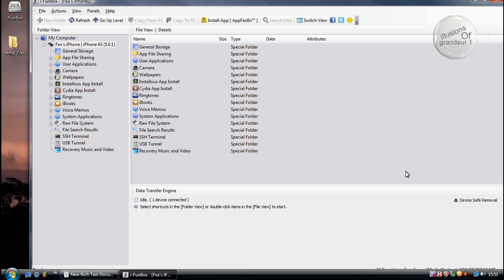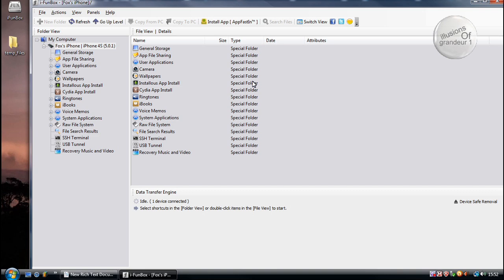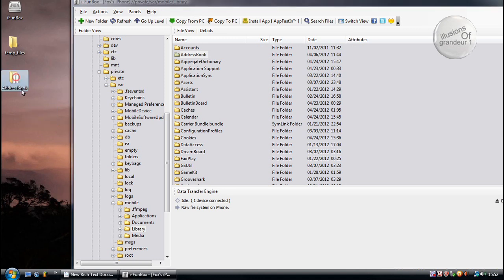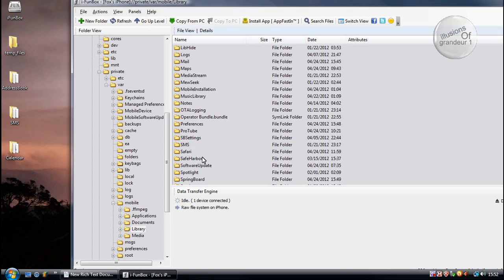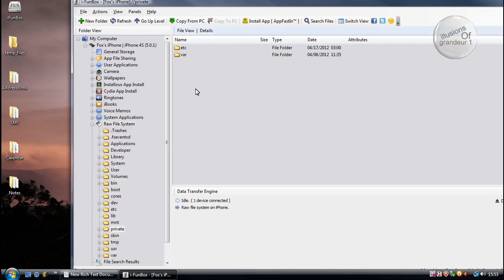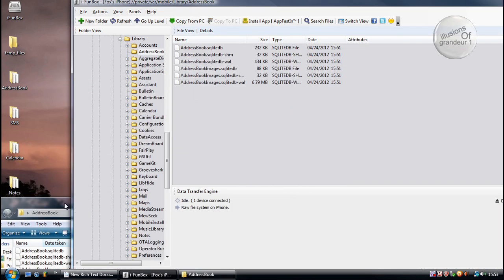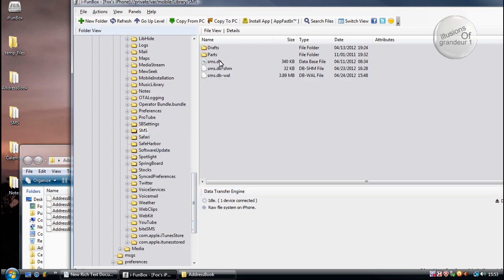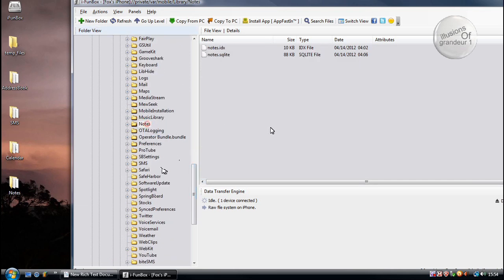iFunbox | iPhone Back-Up & Transfer - Address Book, Notes, SMS, Calander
Back-Up your Address Book, Notes, SMS, Calander and transfer it to a new Device :)

Total Control of iPhone/iPad File System
Manage files on your iPhone or iPad in a way just like Windows File Explorer but more robust and friendly. Easily transmit files and folders to your computer with the optimized file transfer and browsing. iOS 4.0 is now fully supported.

One-stop App Install and Backup
Safe App Install on iPhone/iPad with .ipa packages. No Jailbreak required for installing purchased apps. Support install unofficial/unsigned .ipa based on AppSync without installous. Backup install apps back to .ipa packages for sharing and reinstallation. Uninstall install apps in batch easily.

Hi-Speed General Purpose Storage
Use your iPhone as an USB Portable Disk for general files. Exploit the large flash memory on iPhone or iPad with transmission speed beyond 5MB/s on iPhone and 15MB/s on iPad.

Export Music and Movie on iPhone/iPod
Export Apple iTunes© managed audio and video in iPhone, iPad or iPods to PC as a backup copy or burn to CD. Scan and populate music and movie files in iPhone and iPod even when iTunes is refused to connect.

iFunBox v2.6 NEW VERSION AUGUST 2013